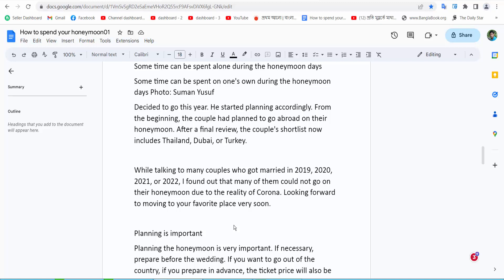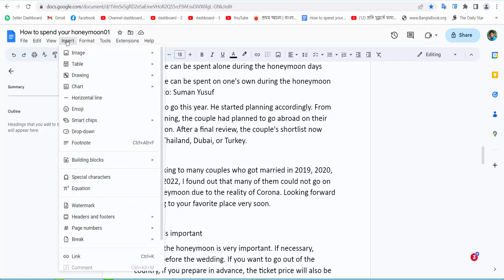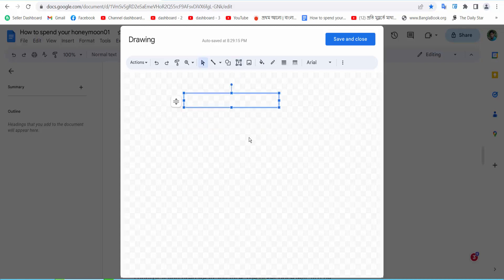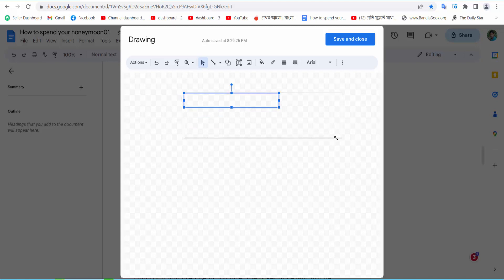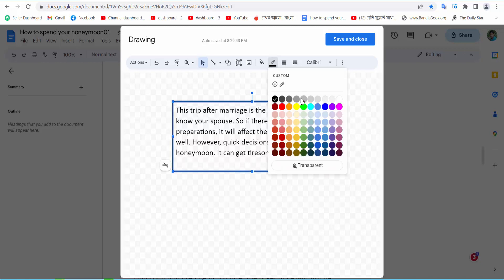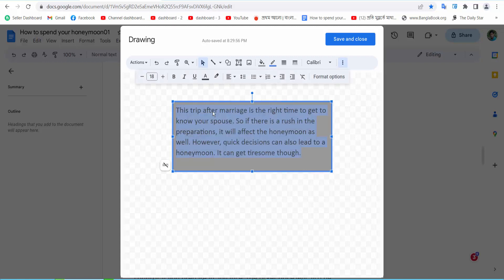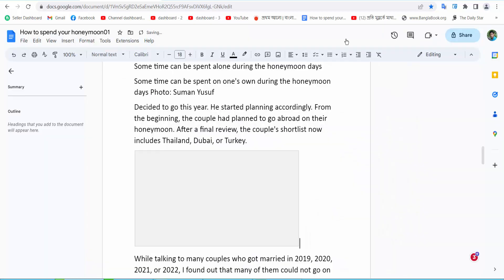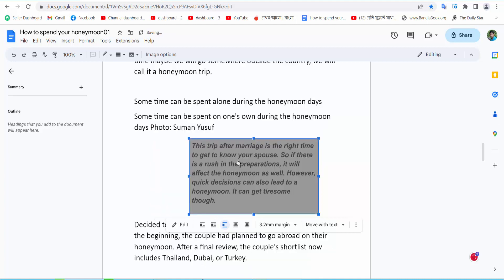How to draw a text box in google docs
Hello everyone, Today I will show you, How to draw a text box in google docs.